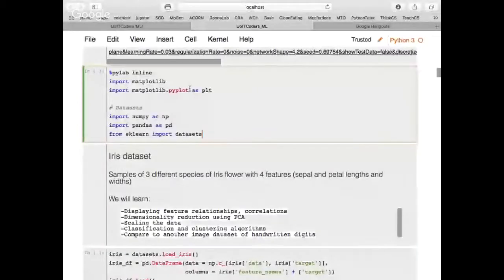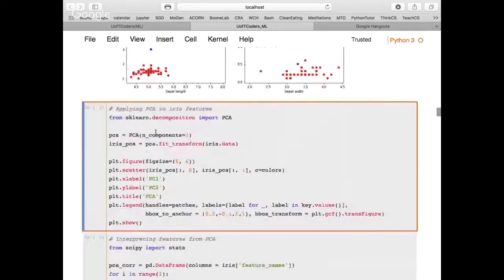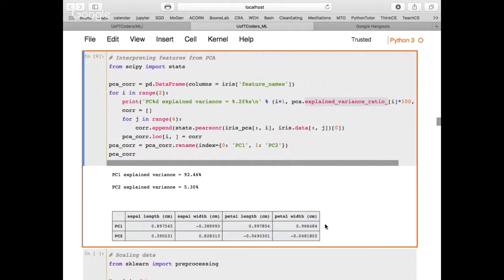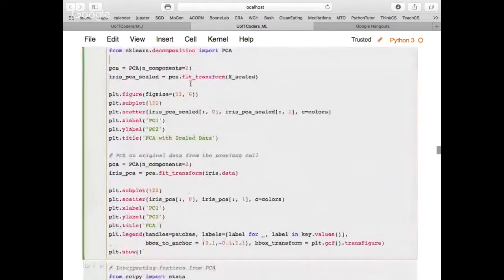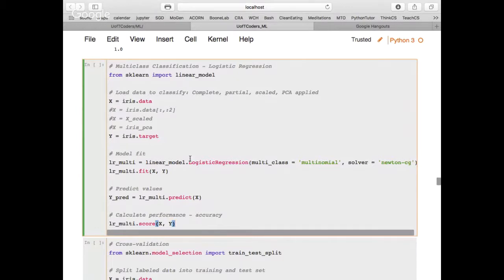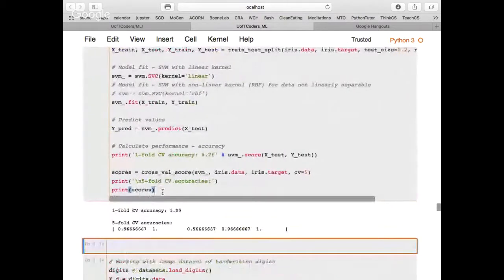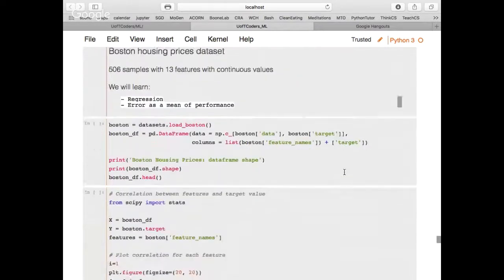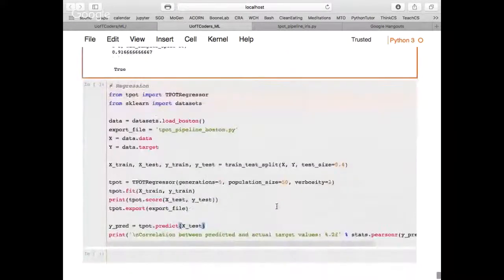'scikit-learn' for Machine Learning in Python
An overview of how to use Python's scikit-learn package to implement common machine learning algorithms for problems like regression, classification, clustering, and dimensionality reduction.